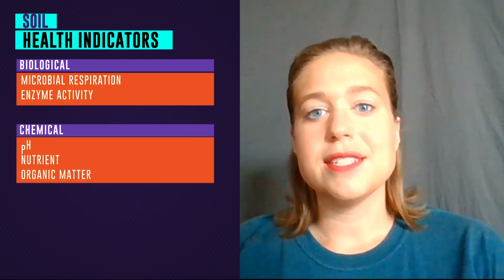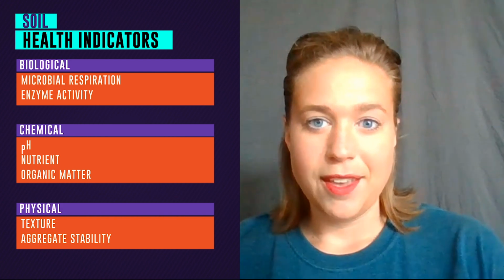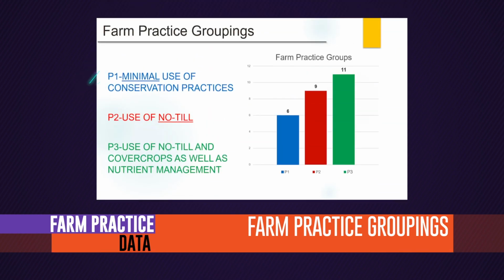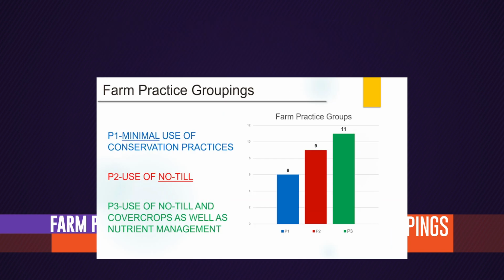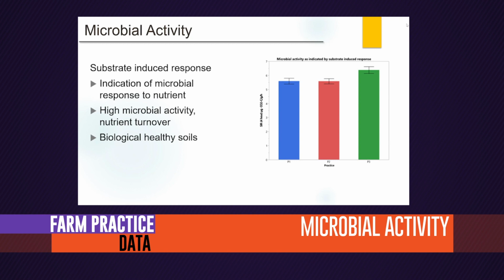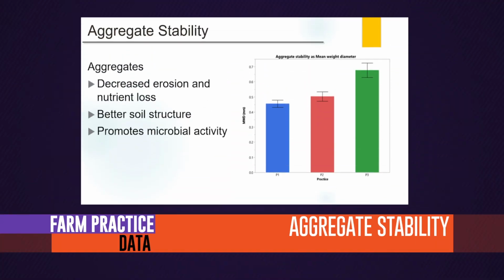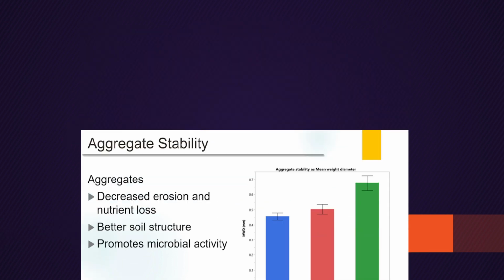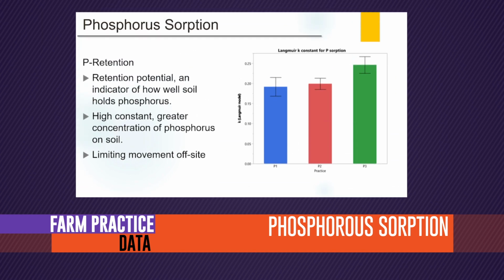Soil Health Team Update